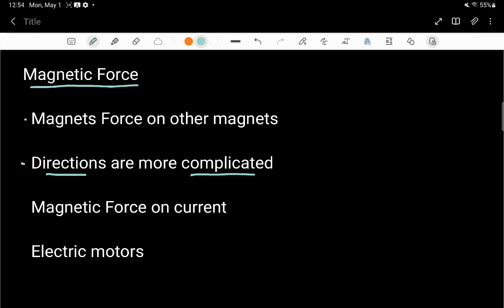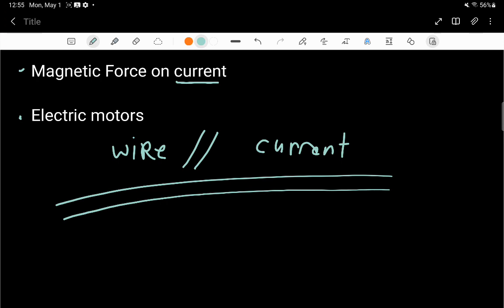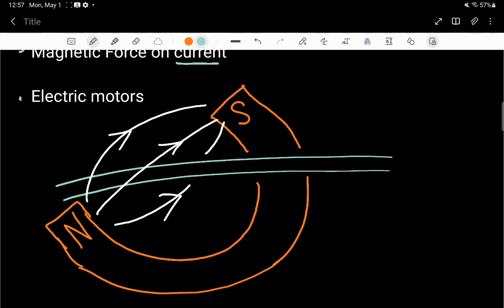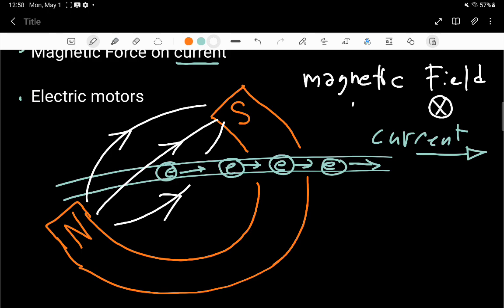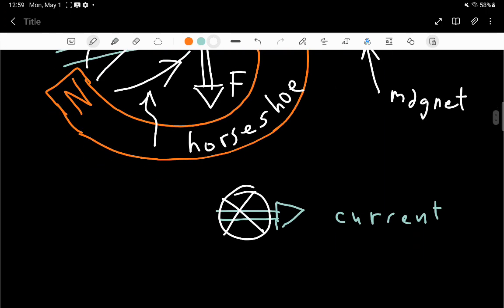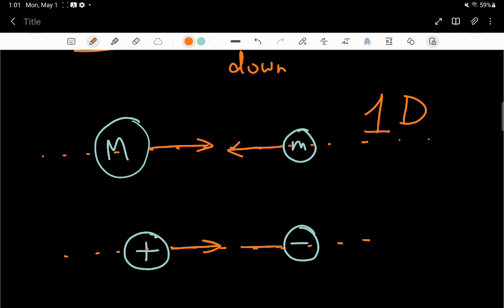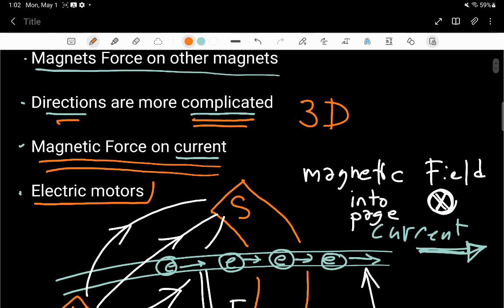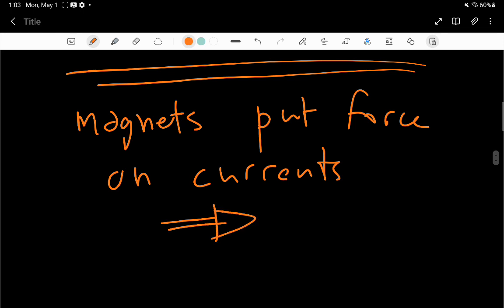Magnetic Force on Electric Current gives rise to Electric Motor